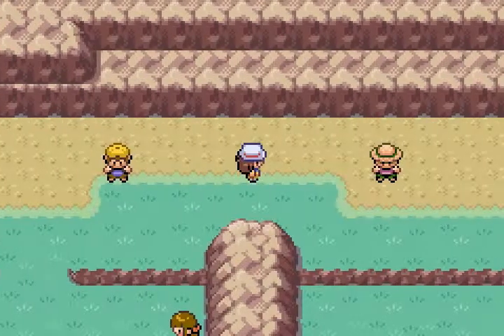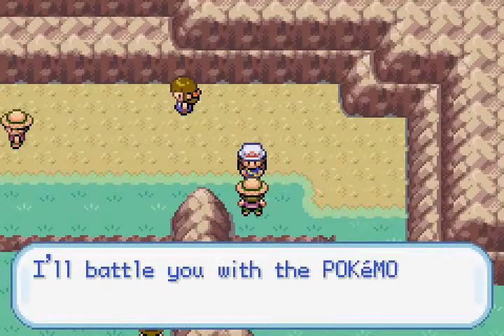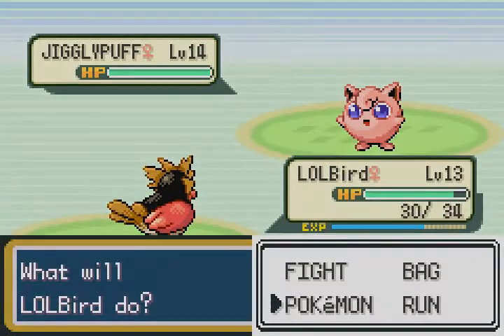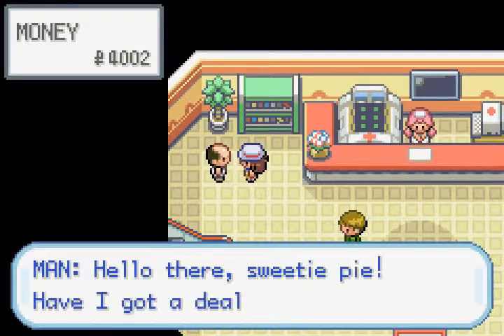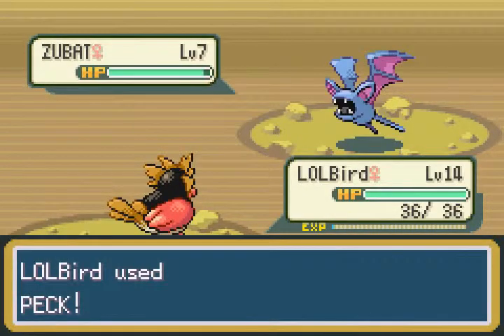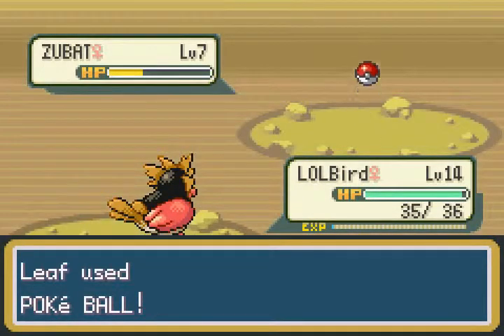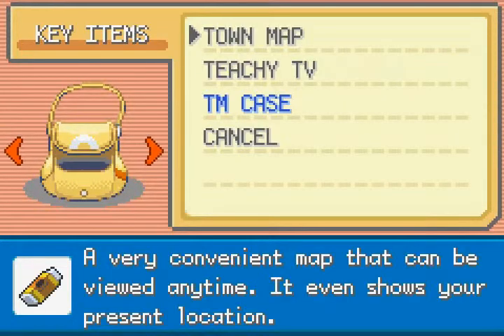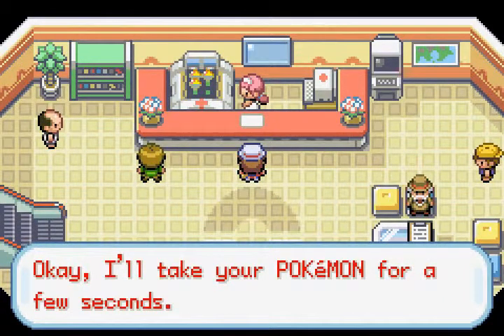Pokémon LeafGreen - Part 5: Route 3 Travels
We travel through Route 3 to get to the place where bats are everywhere!

Miiverses! (Wii U/3DS) - CwapTheNintendin